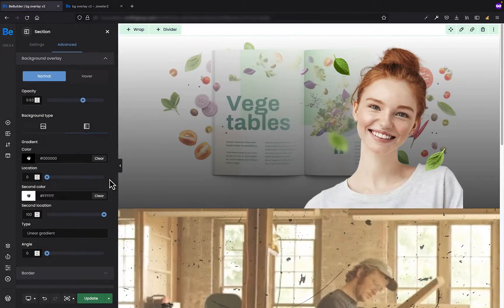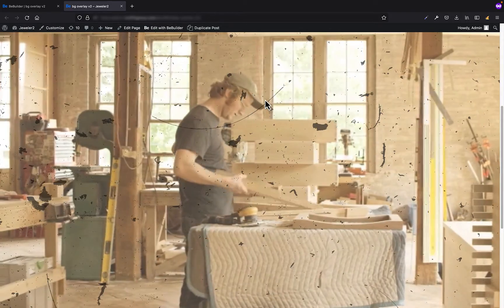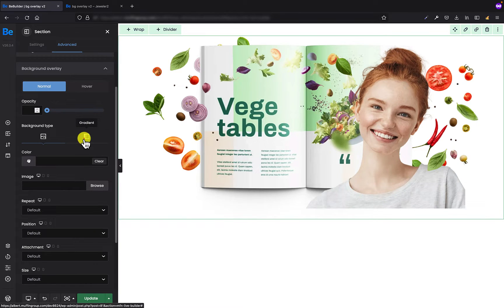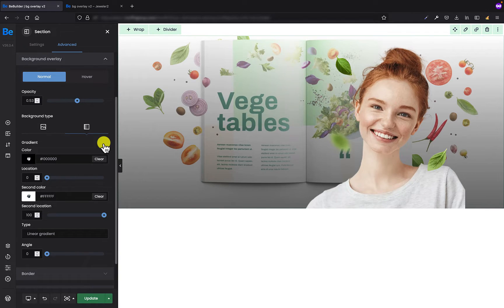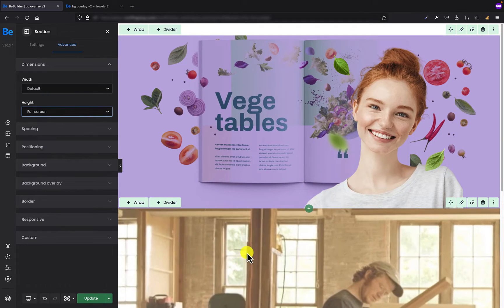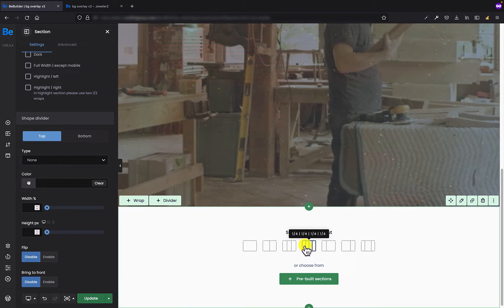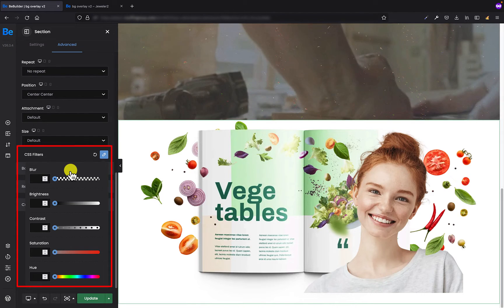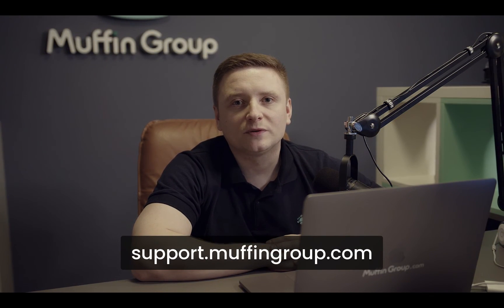Background Overlay - #1 Flexbox Website Builder for WordPress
Background Overlay lets you overlay background images, videos or gradient with opacity or css filters like blur, brightness, contrast, saturation or hue. With such a set of options, the possibilities of working on the background are almost unlimited.